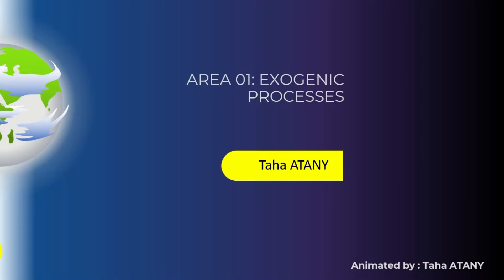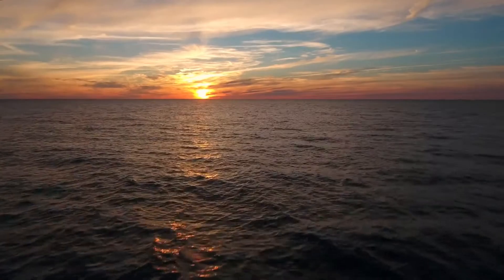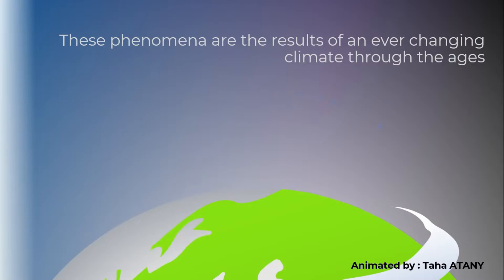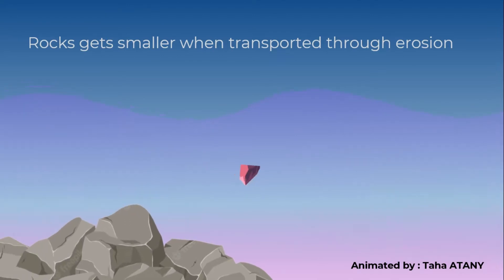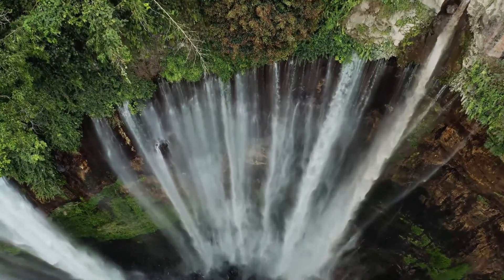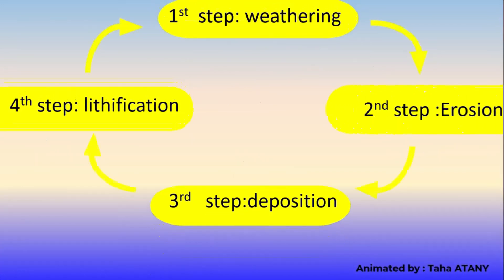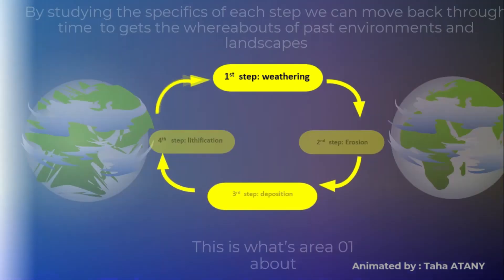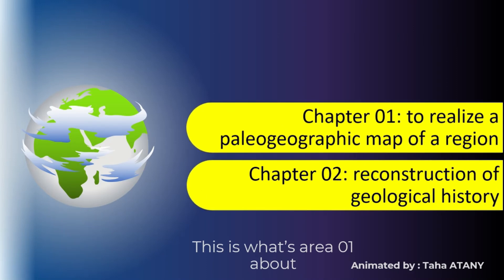Life on earth : exogenic processes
this video summarizes area 01 of the first year of the baccalaureate (Moroccan syllabus -English option), i apologize for my narration as I suffer from sore throat  if you have any remarks about the video feel free to comment side note: geology and biology program in Moroccan high schools is french/Arabic based, therefore some definitions are exclusive to this program until any new update (I'll mention as Moroccan framework/Moroccan syllabus)